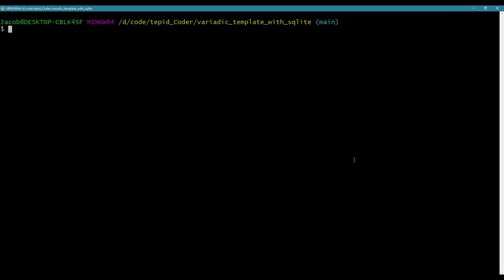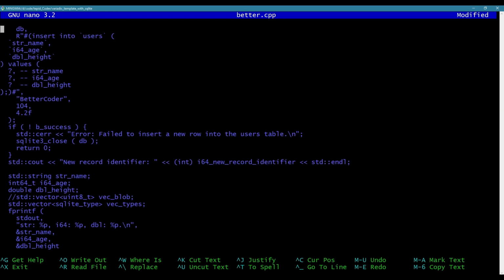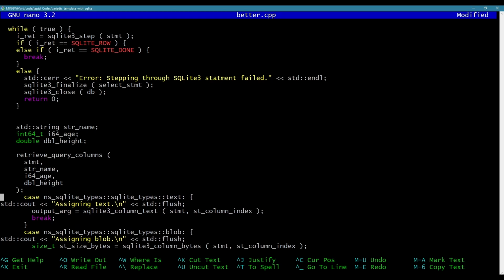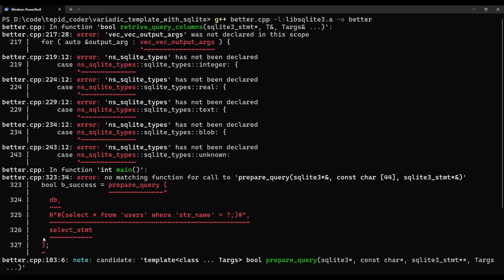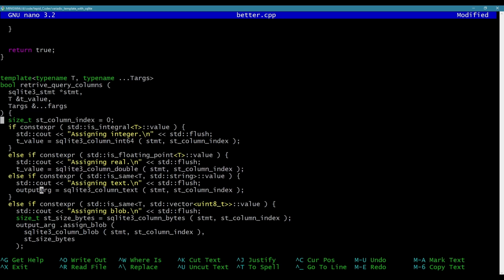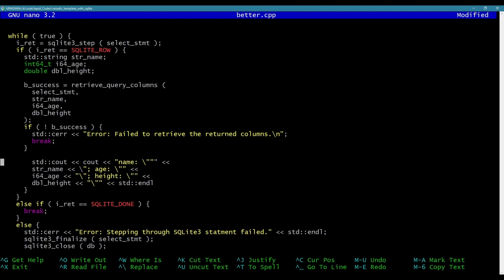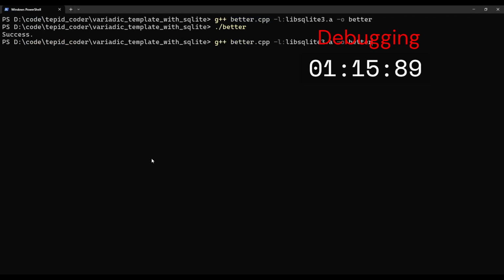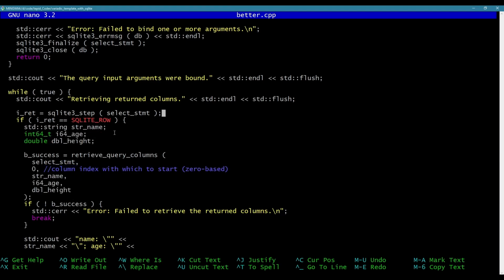C++ SQLite3 Wrapper -- Improvements to Returned Column Bindings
In this video, I make what I'd consider to be a slight improvement over the previous method of sticking the returned columns' data into objects referenced by a vector of class objects which can hold arbitrary reference types. In this new method, the returned columns can be bound directly into variables passed by reference with compile-time type deduction. This should be both faster to execute and easier to use.

I have a few more videos queued that will furtherly improve the current method of working with SQLite3 that I've shown, so far. I'll be encapsulating more of the logic within class objects, making the lifetimes of statements safer by using shared pointers to the base sqlite3 handle, and further abstracting away from the input query argument bindings and output column argument bindings to make everything more intuitive to use.

If anyone has any questions, suggestions, or other feedback, please feel encouraged to post it. I get a low volume of comments, and am able to and do read and respond to everything. As always, I hope that all of you have a great day! Happy coding, everyone.